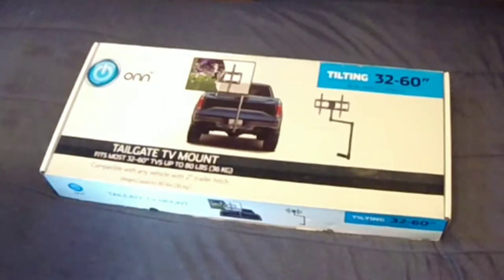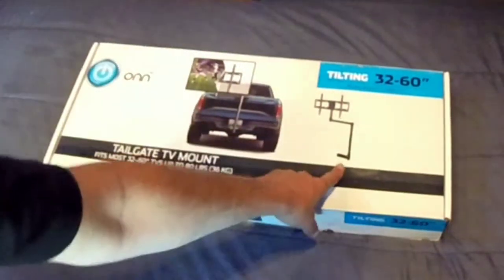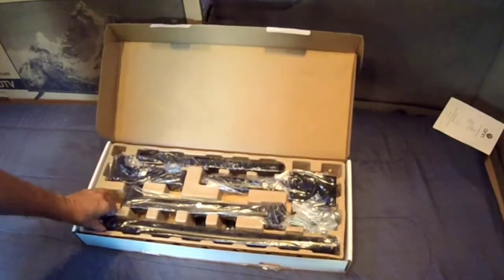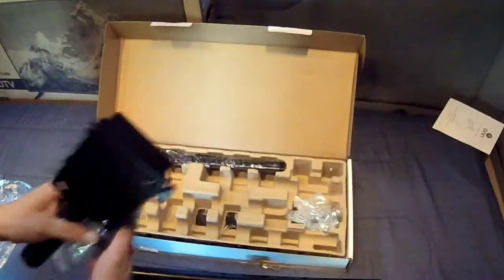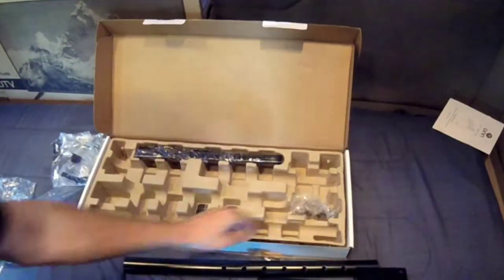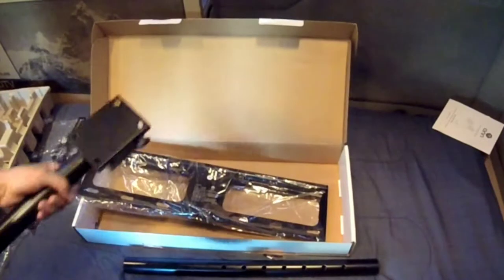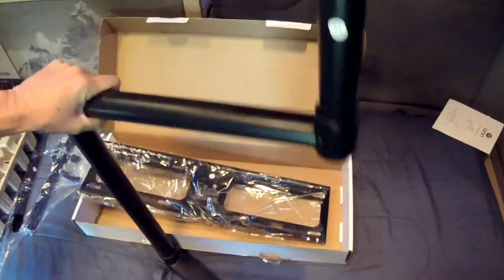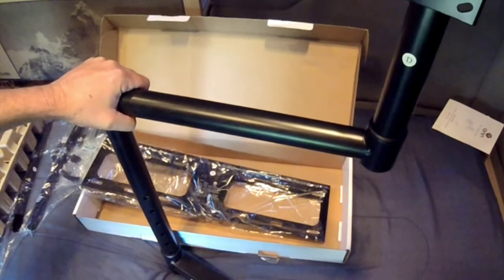TV trailer hitch mount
Found this ONN branded TV trailer hitch mount at a walmart on clearance for only $5.00. Had to buy it and check it out. May use it as intended or have a couple of other ideas on how to repurpose it.